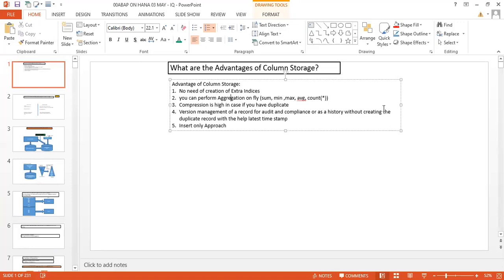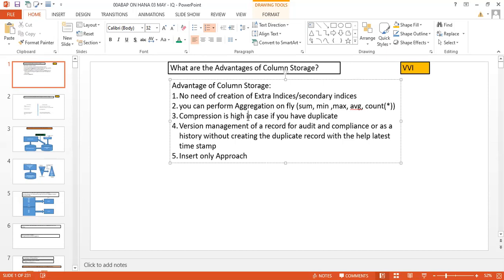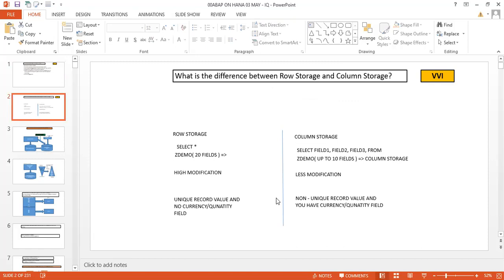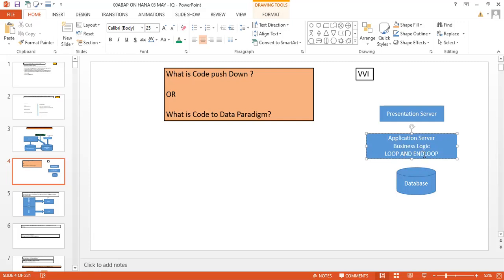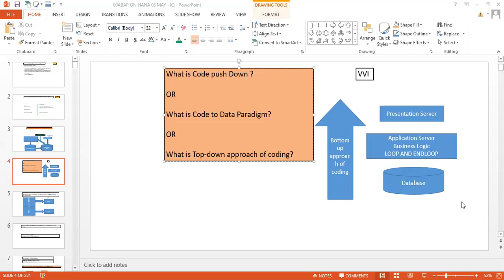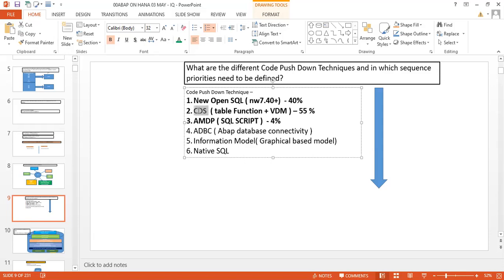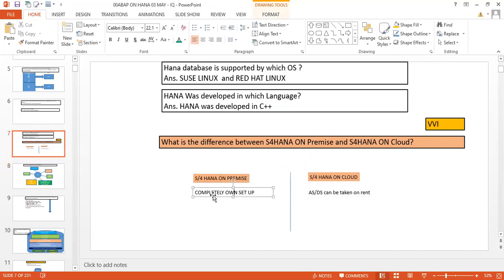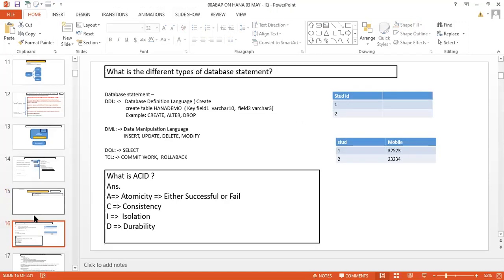ABAP ON HANA Interview Q & A | 1 |Difference between Row and column storage etc.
In this video, I have discussed below -

What are the Advantages of Column Storage?
What is the difference between Row Storage and Column Storage?
What is Side Car Scenario and how we could achieve it?
What is Code push Down or What is Code to Data Paradigm or What is the Top-down approach of coding
Tell some name of the tables which replaces many tables in S4HANA
Hana database is supported by which OS?
HANA Was developed in which Language?
What is the difference between S4HANA ON Premise and S4HANA ON Cloud?